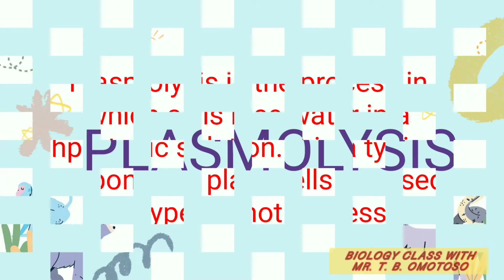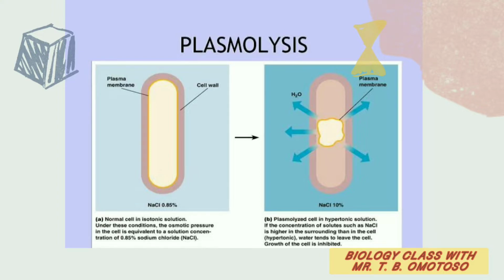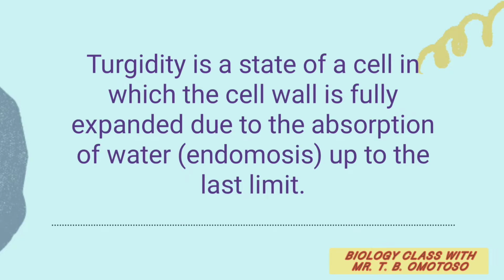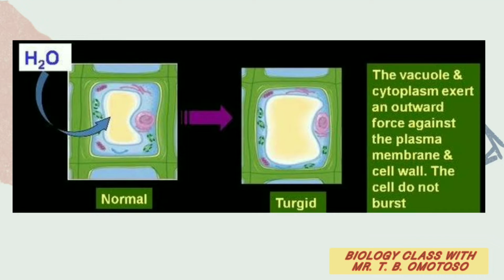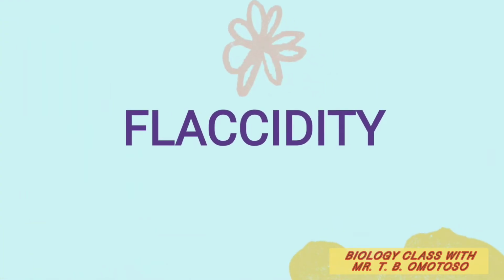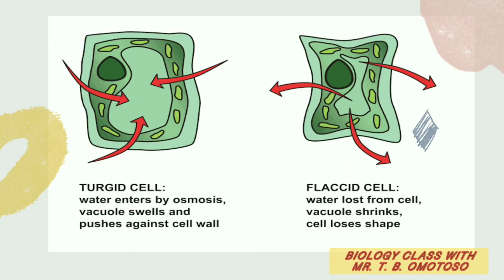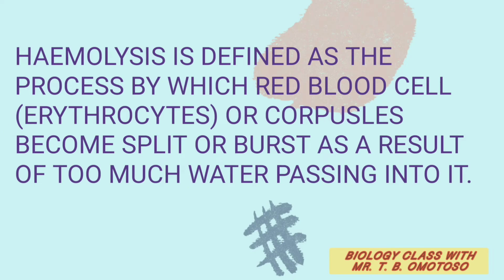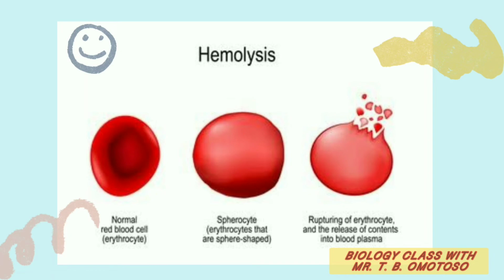CELL AND ITS ENVIRONMENT (2)